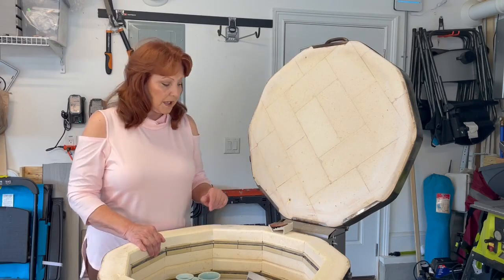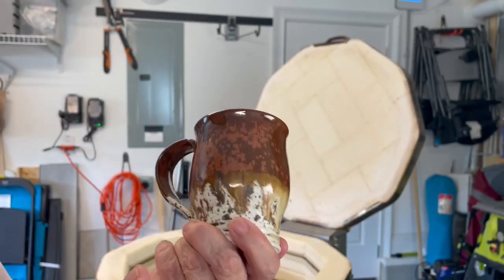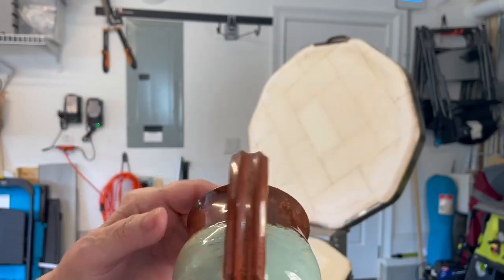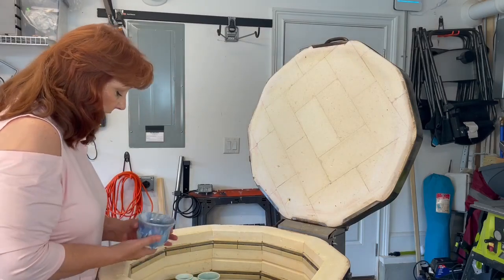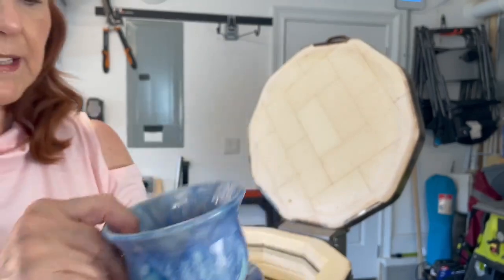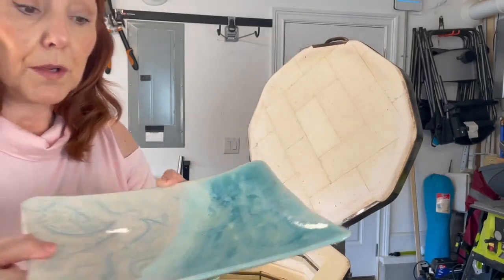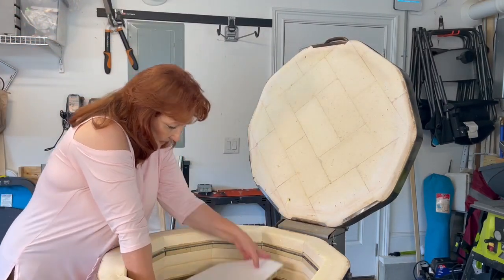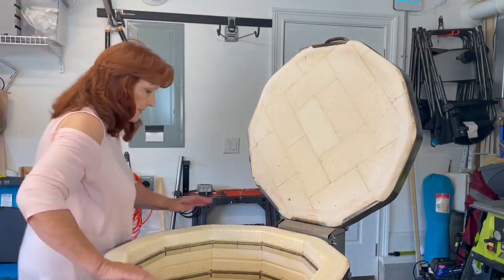Kiln Opening August 11th 2022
Another kiln opening with new glazes.  We also changed up our video a bit to add static photos of several pieces at the end of the video.  Please let us know via your comments what you think!